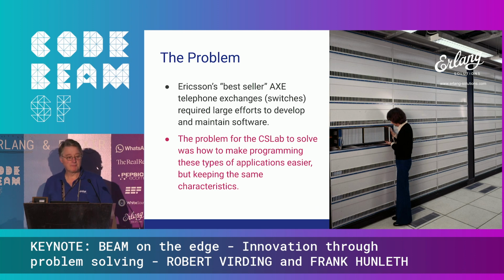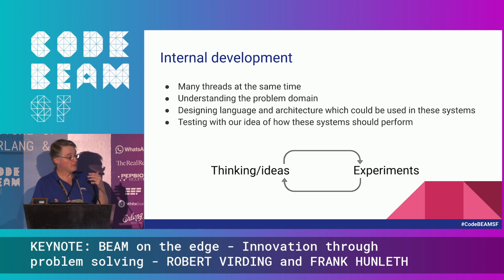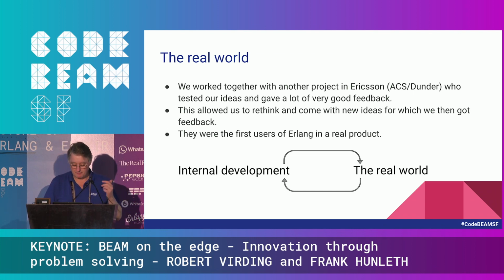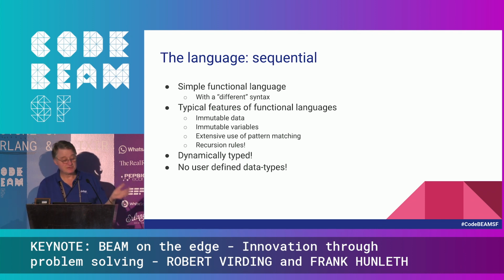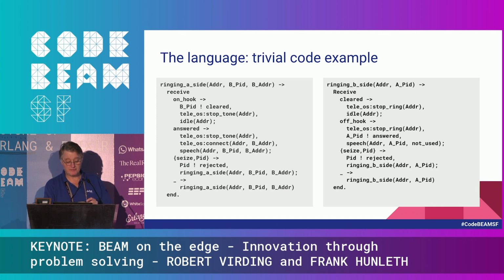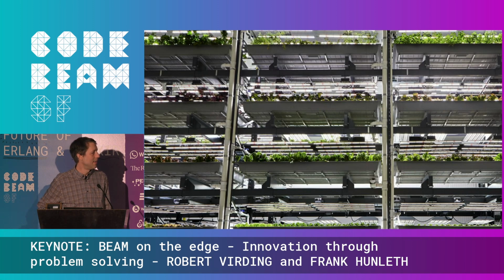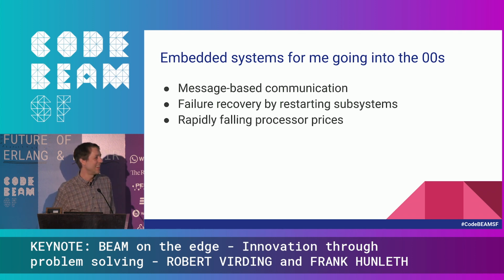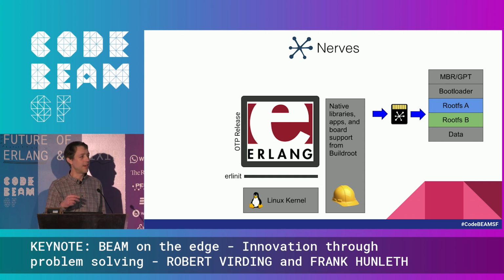BEAM on the edge: Innovation through problem-solving - Robert Virding & Frank Hunleth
KEYNOTE
BEAM ON THE EDGE - INNOVATION THROUGH PROBLEM SOLVING
by Robert Virding & Frank Hunleth

ABSTRACT
"BEAM on the Edge” explores designing innovative solutions under ambiguous circumstances. Robert Virding discusses how the core Erlang team took a different path from the rest of the software world in the design and reason of the BEAM itself. Frank Hunleth describes the burgeoning world of IoT, problems that the BEAM is well suited to solve, and now Nerves makes those solutions a reality. Frank Savage takes us to the world of functional GUI, why http isn’t appropriate to solve all problems and how Scenic uses the BEAM to explore solutions in this space.

THE SPEAKER - ROBERT VIRDING
Co-creator of Erlang

Robert Virding is Principal Language Expert at Erlang Solutions Ltd. While at Ericsson AB, Robert was one of the original members of the Ericsson Computer Science Lab, and co-inventor of the Erlang language. He took part in the original system design and contributed much of the original libraries, as well as to the current compiler. While at the lab he also did a lot of work on the implementation of logic and functional languages and on garbage collection. He has also worked as an entrepreneur and was one of the co-founders of one of the first Erlang startups (Bluetail). Robert also worked a number of years at the Swedish Defence Materiel Administration (FMV) Modelling and Simulations Group. He co-authored the first book (Prentice-Hall) on Erlang, and is regularly invited to teach and present throughout the world.

THE SPEAKER - FRANK HUNLETH
Nerves co-author

Frank has built embedded Linux-based software for products in many industries including medical, consumer, telecommunications and defense. He is a coauthor of the Nerves project and maintains several projects used in embedded Elixir-based devices such as the Elixir Circuits set of libraries, toolshed, fwup, and erlinit.